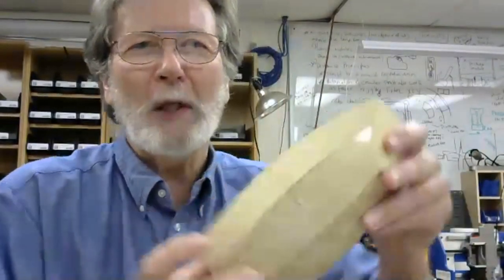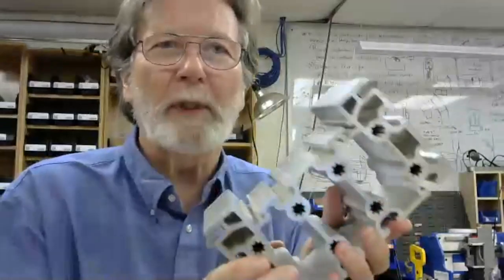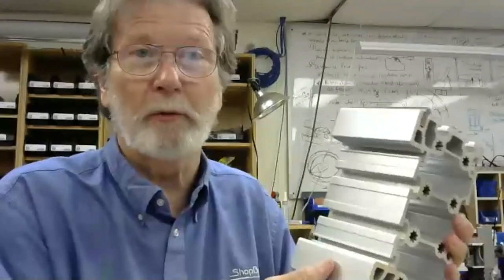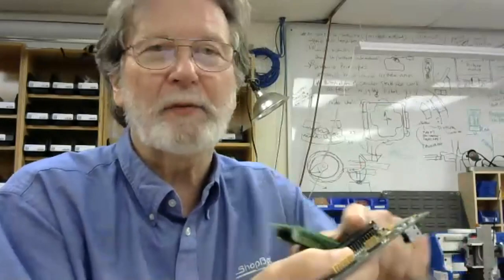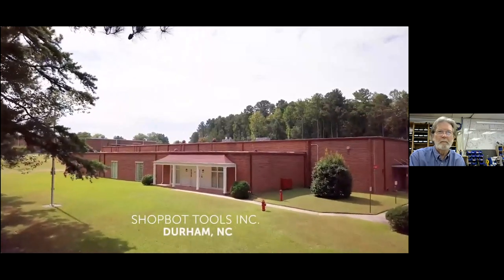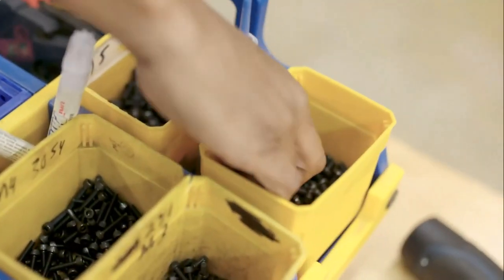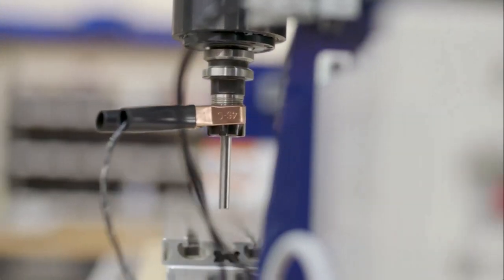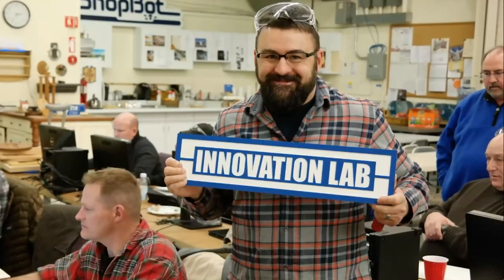MFGDAY2020 with ShopBot Tools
ShopBot, in association with the North Carolina Manufacturing Extension Partnership (NCMEP), hosted a Manufacturing Day 2020 virtual event on Friday, October 2nd, 2020 from 11am - 12pm EST. This is the recording of that virtual event.

The session starts with founder of ShopBot Tools, Ted Hall, talking about how the company was developed. Then get an inside look at the way our CNC tools are built, how we have put Lean manufacturing principles to work, and how we are constantly working on innovating our tools to help customers succeed in a new video. Following the airing of the video, Ted Hall, ShopBot Tools COO Brian Owen, and NCMEP Director Phil Mintz discuss manufacturing in the U.S. and answer questions from attendees.